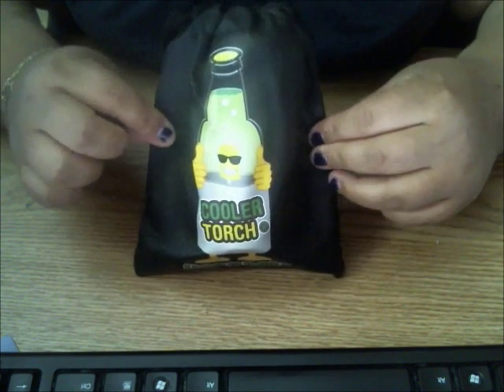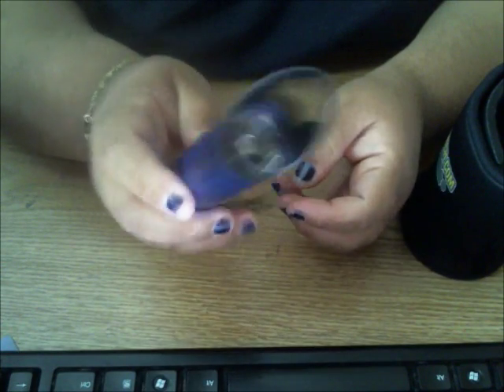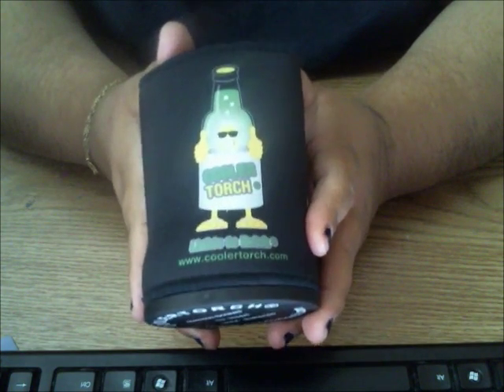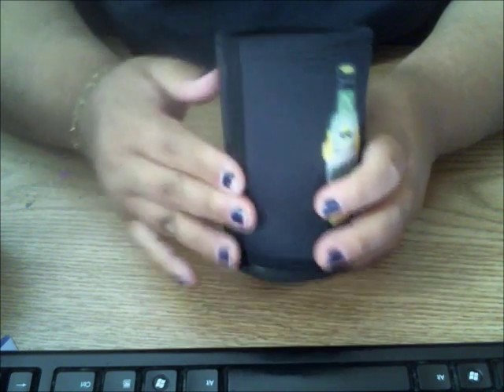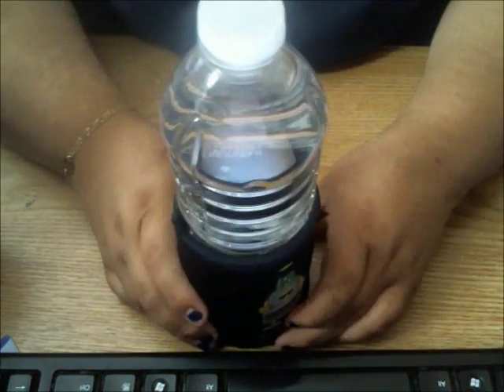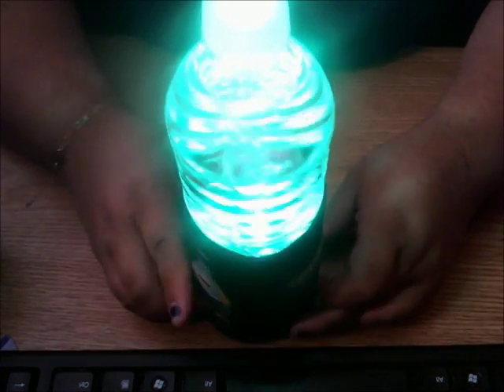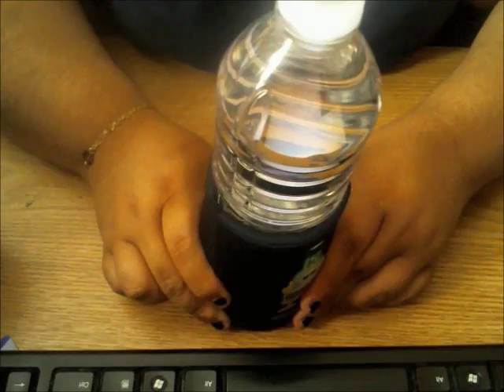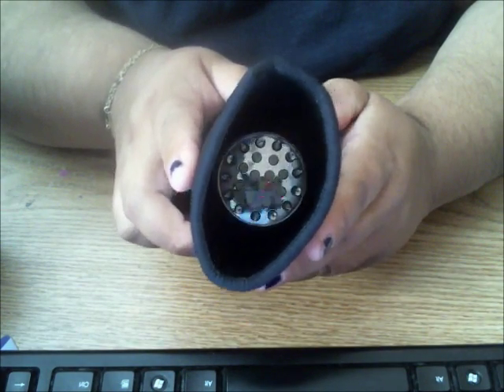The LED Flashlight Koozie Beverage Cooler